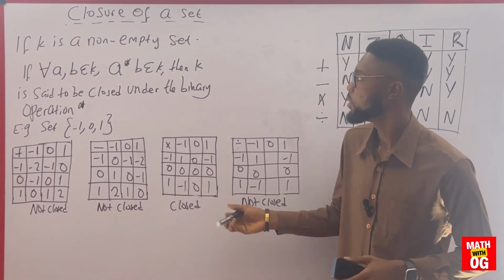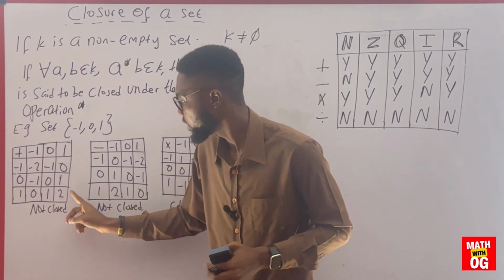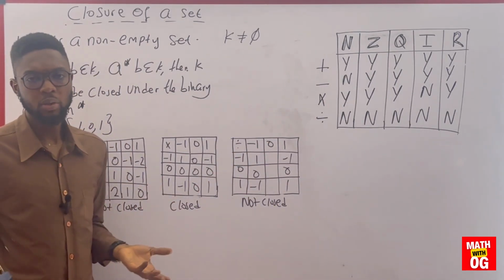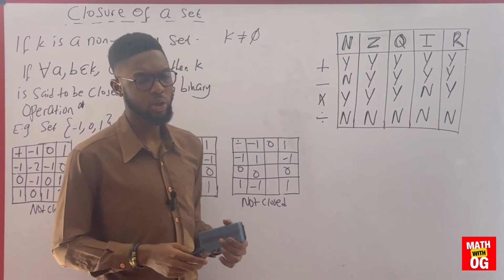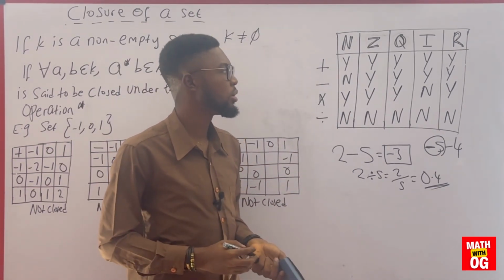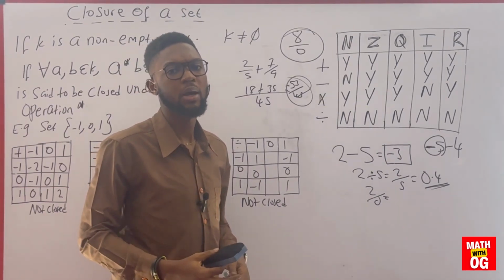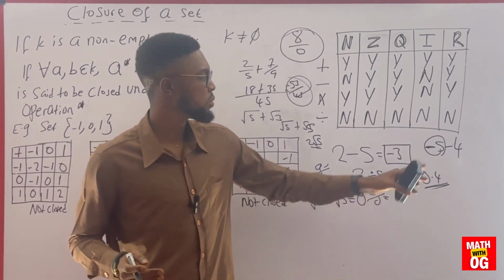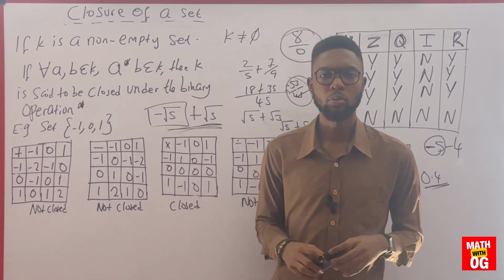CLOSURE OF A SET UNDER AN OPERATION (JAMB, WAEC, NECO) EXAMS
Learn what it means for a set to be close under an operation.